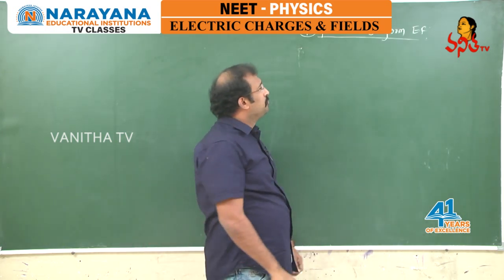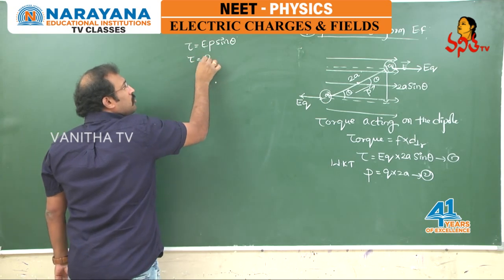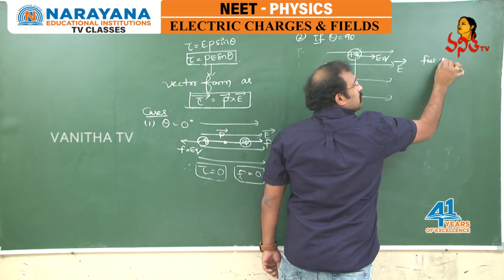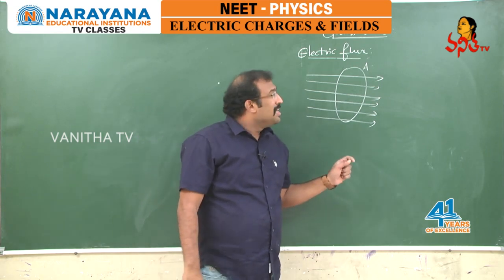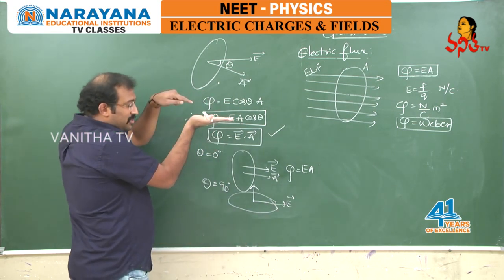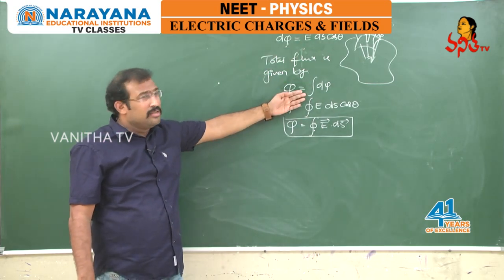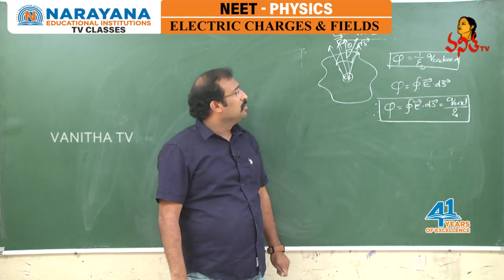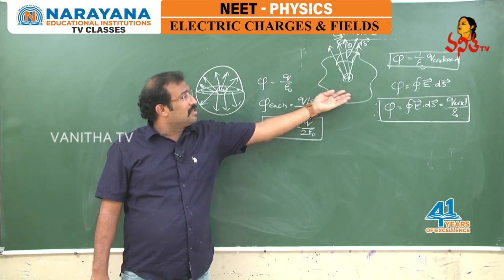Electric Charges And Fields | NEET Preparation - Physics Class | Part - 05 | VanithaTV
Electric Charges And Fields | NEET Preparation - Physics Class | Part - 05 | 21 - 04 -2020 | VanithaTV